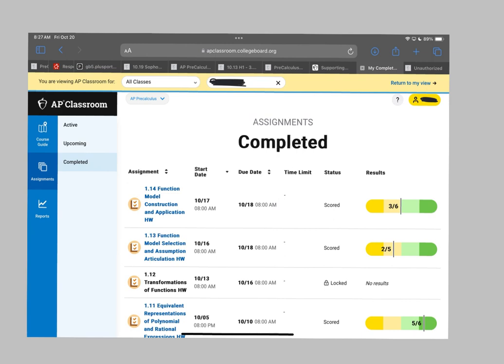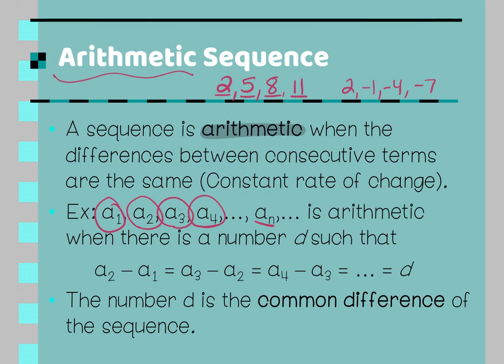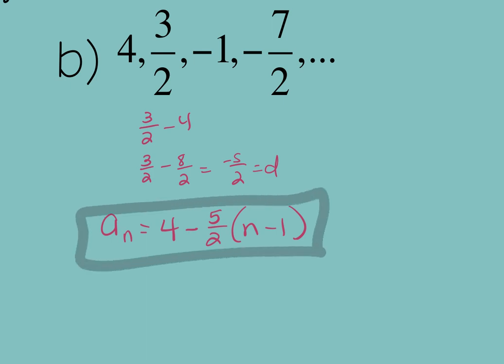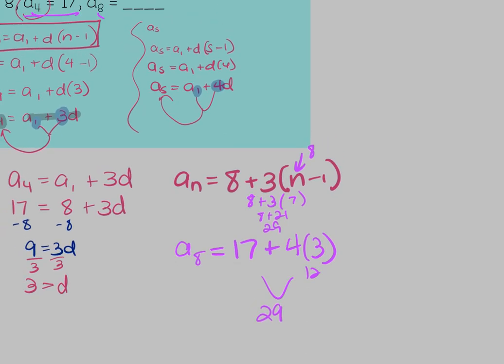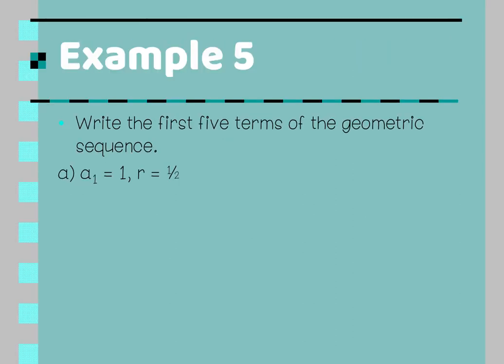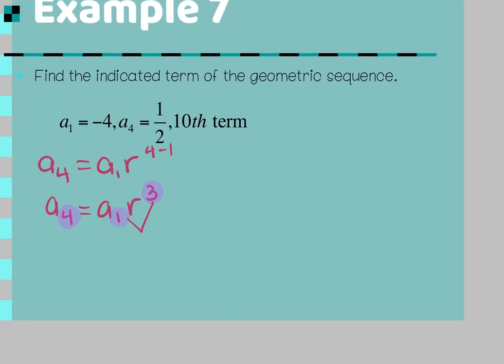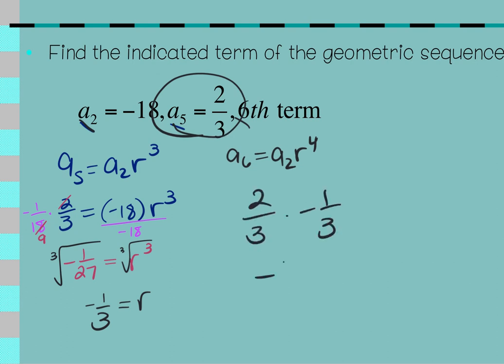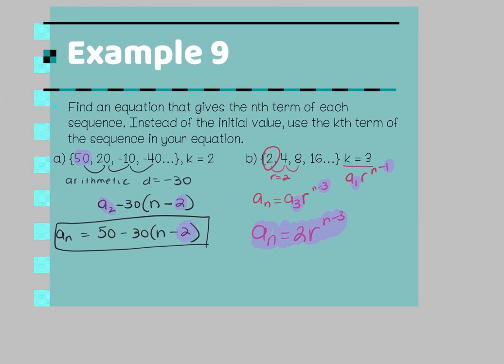10.20_APPC 2.1 Change in Airthmetic & Geometric Sequences